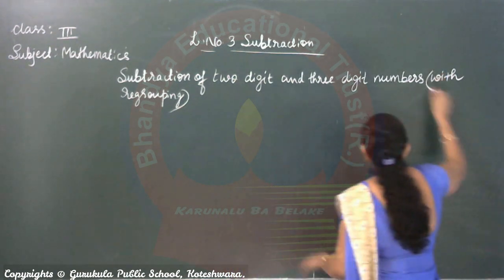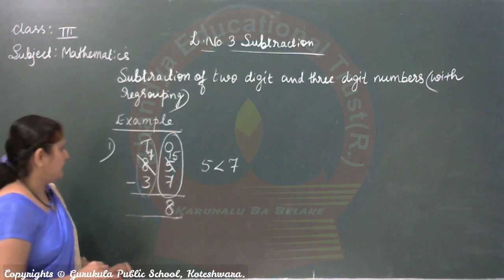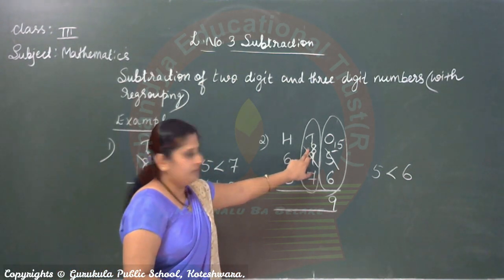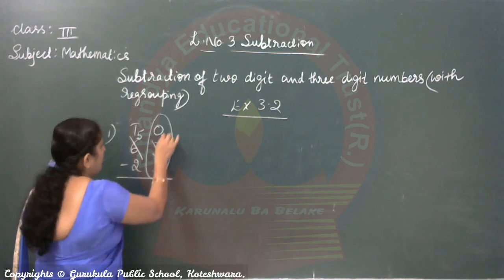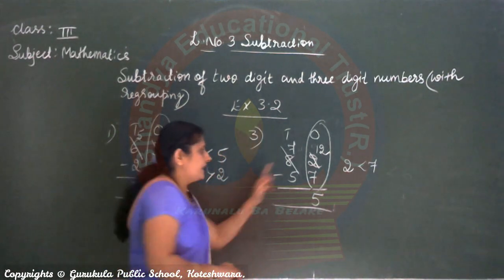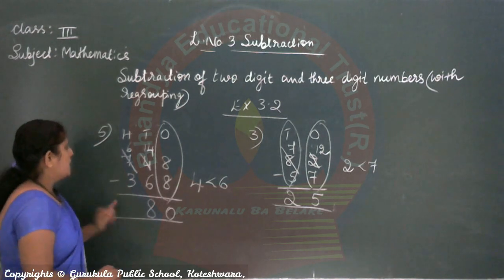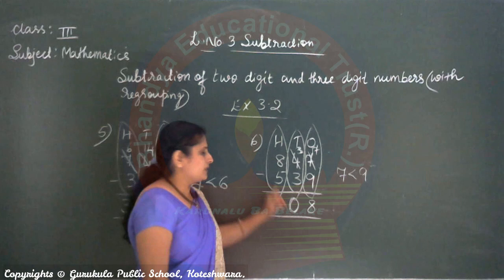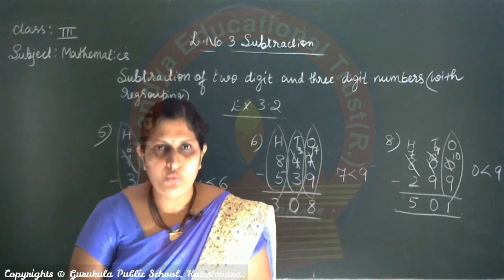Junior Grade III - Mathematics #13